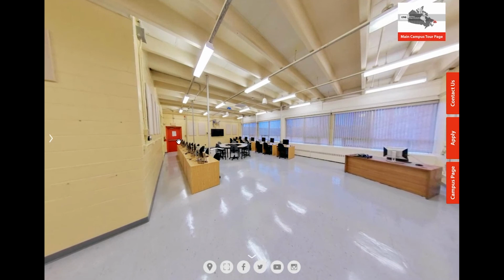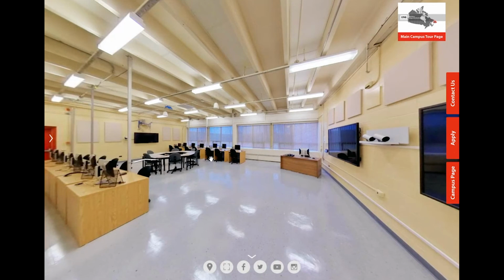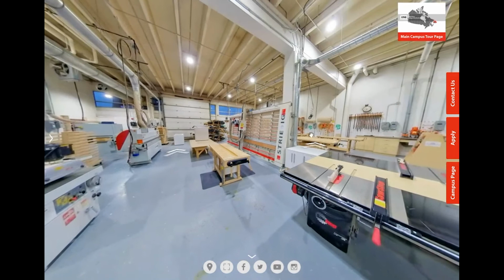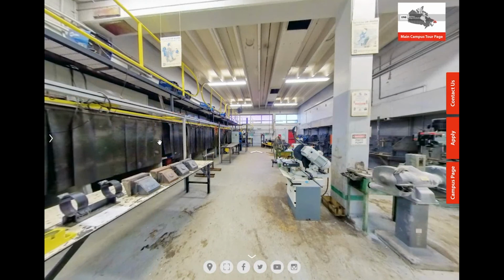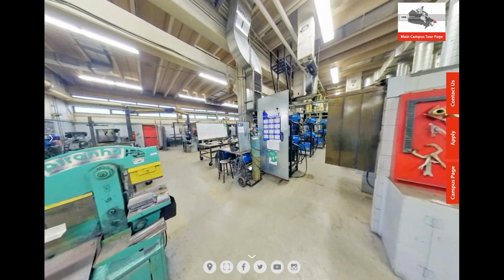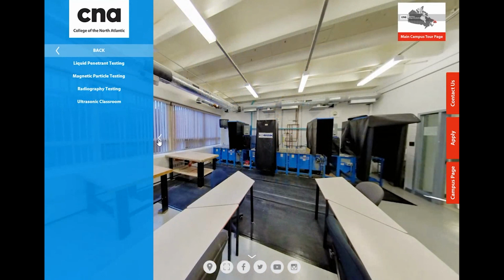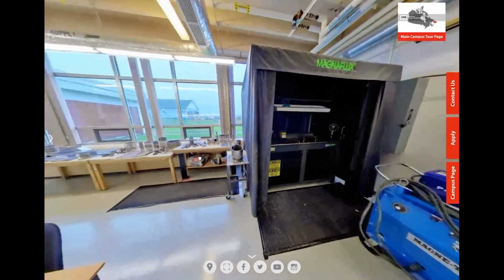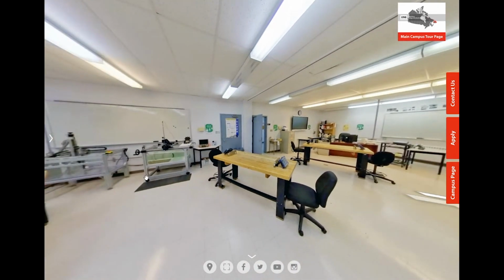Port aux Basques - Virtual Tour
Explore CNA's Port aux Basques campus with Student Development Officer Samantha Allen!